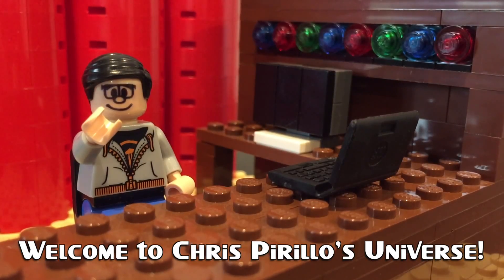Google CR-48 Initial Thoughts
Google CR-48 Initial Thoughts  With Lamarr Wilson
- Lamarr recently received the Google CR-48 laptop with the Google Chrome OS installed, courtesy of Google to review.  His initial thoughts were that this laptop is the purest definition of what a "netbook" is; all is does is the web.  There isn't a desktop or any other running software, simply Chrome.

With Wifi as Verizon's 3G network built in (100MB of data free per month for 2 years; not a bad deal!), this laptop will always keep you connected.

Lamarr noted that this OS and concept isn't for everyone.  However, for someone like him who "lives in the browser," this is an innovative idea. It will not replace your desktop or your main laptop; it's not designed to.  However, it is a great laptop to either have on the road, or on the living room table to browse while watching TV, etc.

Lamarr noted that it's a bit sluggish, which may either be the Atom processor or other hardware, or it could be a software issue that's easily fixed; after all; this is a beta product.

In a world where everyone is "app" crazy, a device like the Google CR-48 surely bucks the trend.  Does it signal the end of apps and a renewal of the web in general?  What do you think of the web only OS?